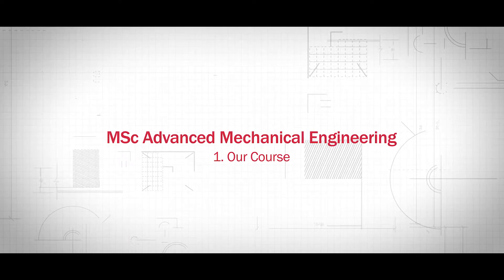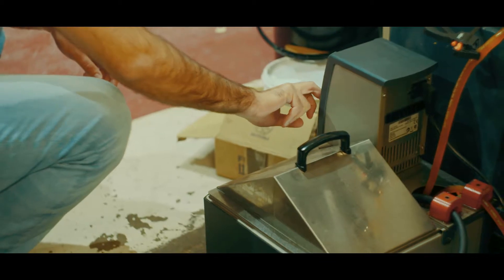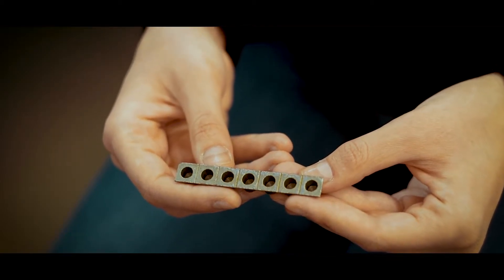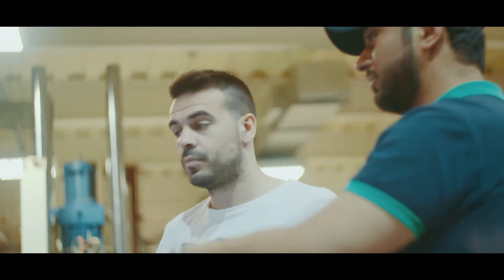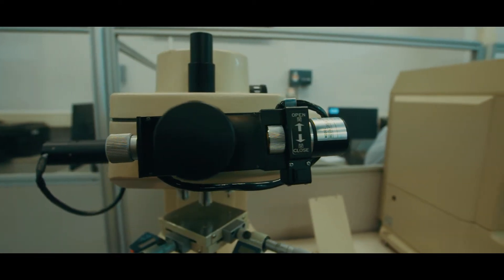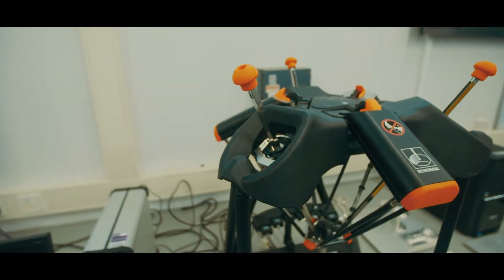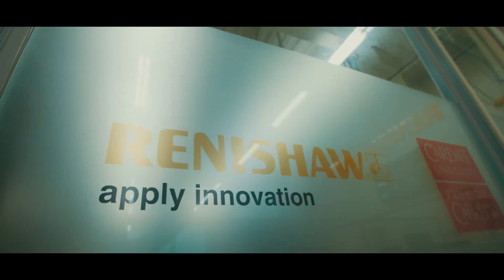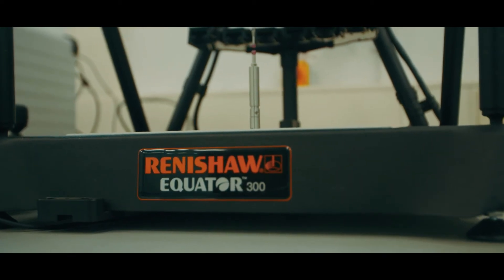MSc Advanced Mechanical Engineering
Hear our students and staff discussing the MSc Advanced Mechanical Engineering degree programme. Take a look at some of our facilities and hear about the key features of the course.